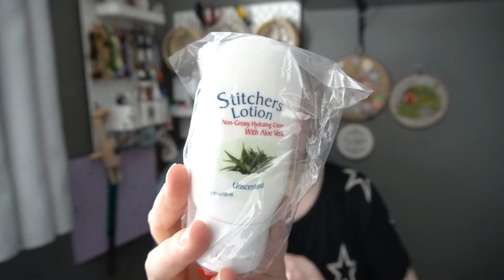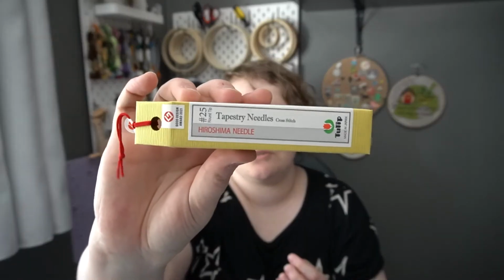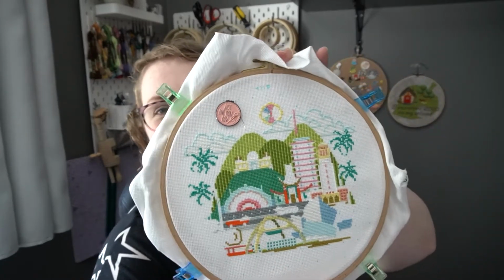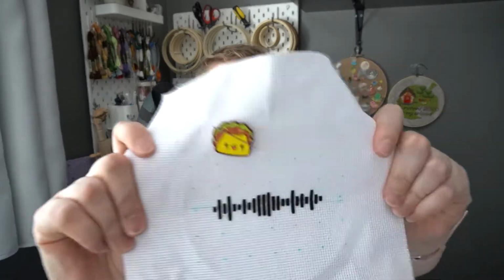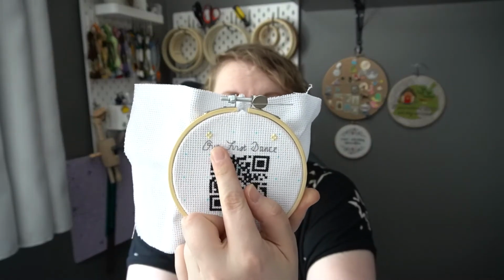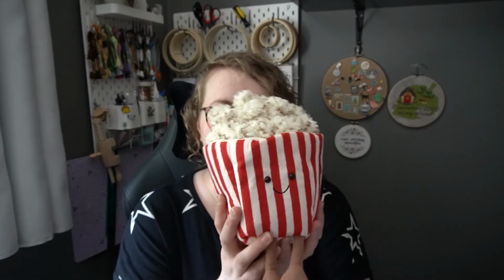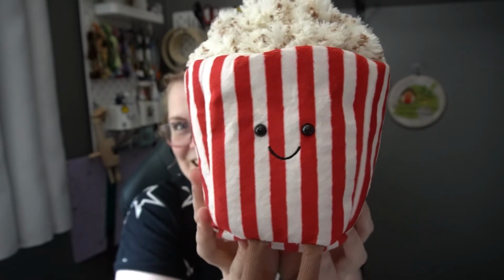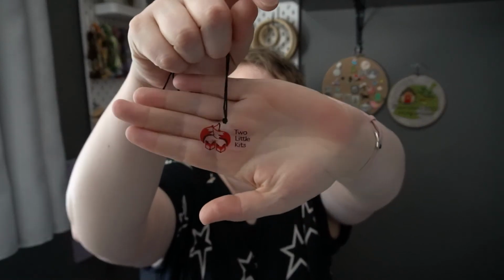FlossTube #27 - Happy Birthday to Me!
My longest FlossTube to date as the final one for my first year? Makes sense! I got a LOT of time to stitch this past fortnight (as I explain why/how!) so I have loads to share. No FOs, unfortunately.

On the go more often than not? Why not watch/listen to this vlog on Spotify Podcasts!

. 49% ⭐ Embroidery ⬆️ Vote in my poll!

🕑 Timestamps
00:00 - Intro
00:05 - Haul
11:06 - 🌟 WIPs 🌟
27:08 - IRL
30:58 - 🎉 Giveaway
34:26 - My Birthday! 🎂
40:09 - Ko-fi Thoughts
42:51 - IRL again
44:28 - Ending